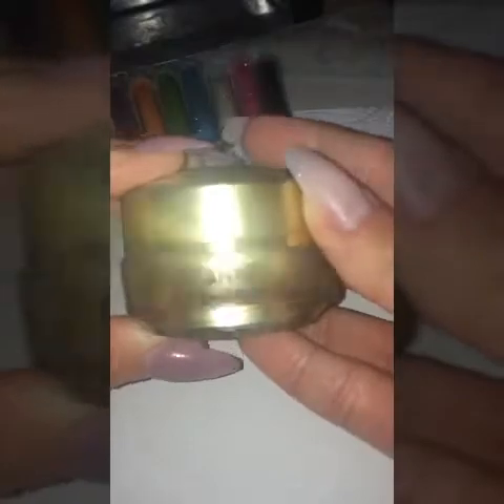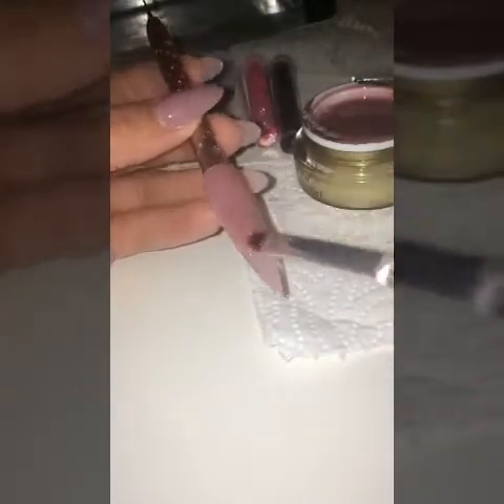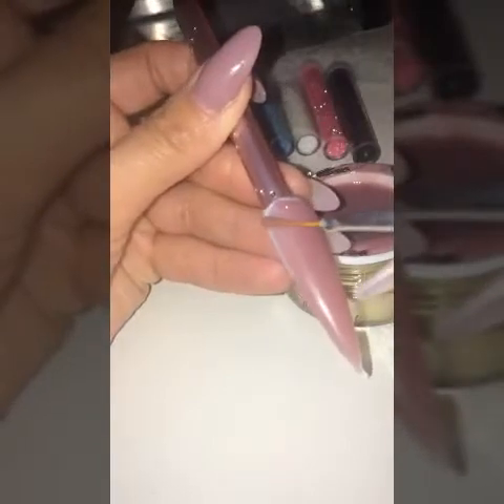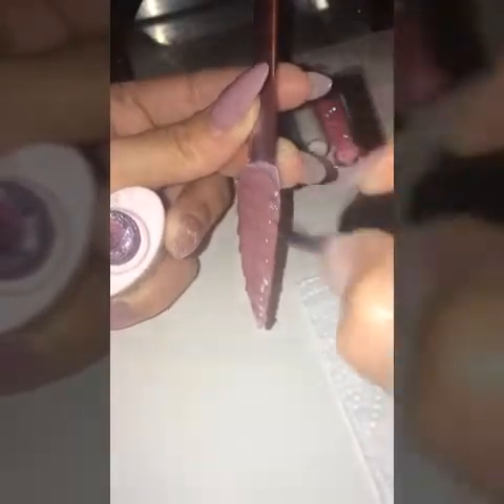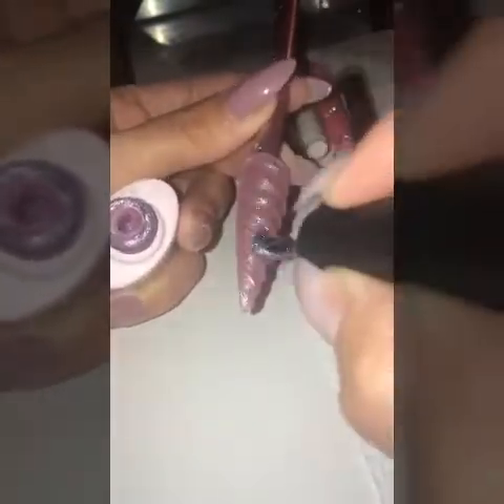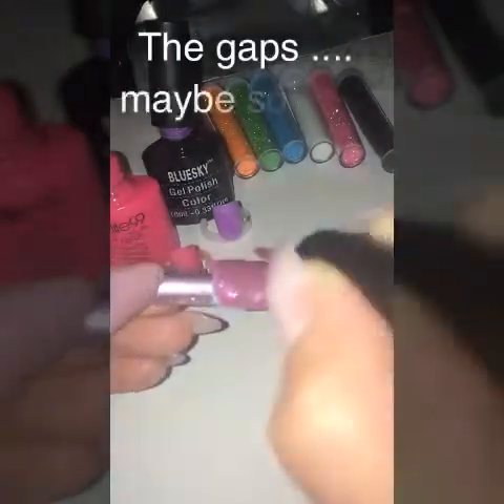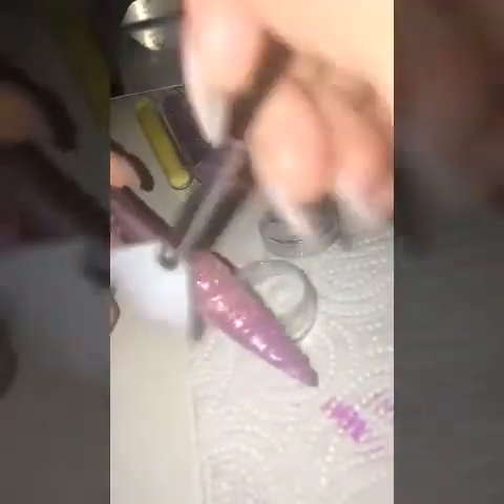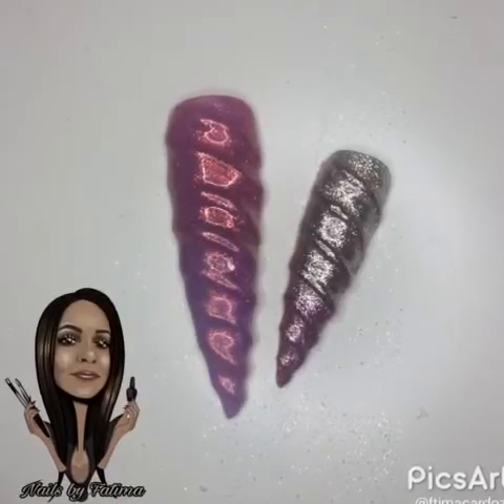Unicorn horn with builder gel